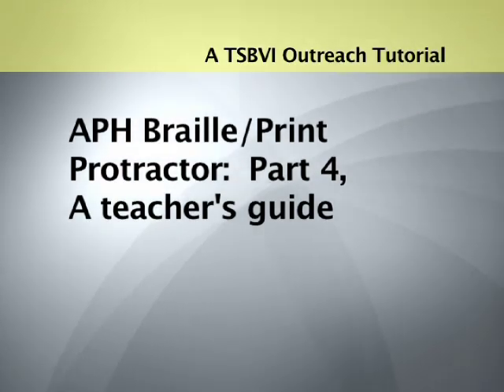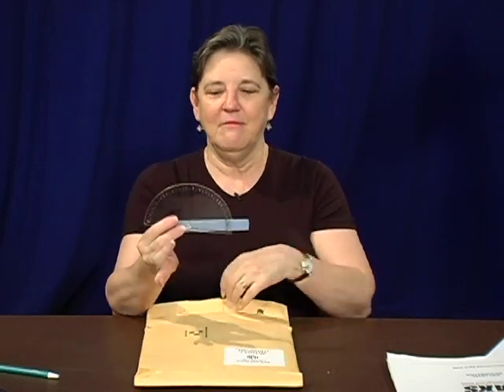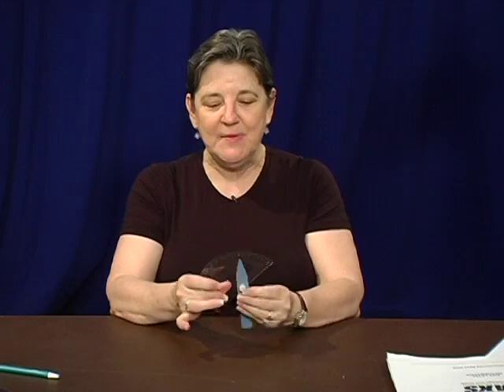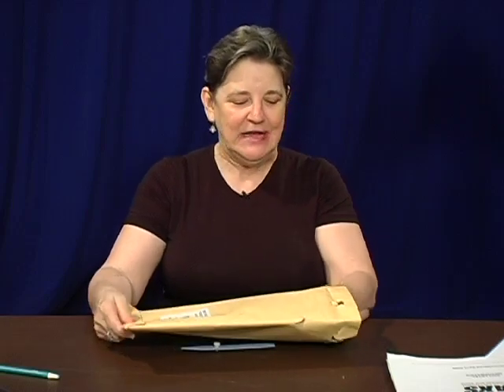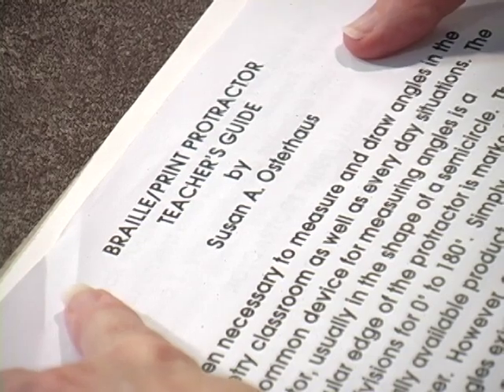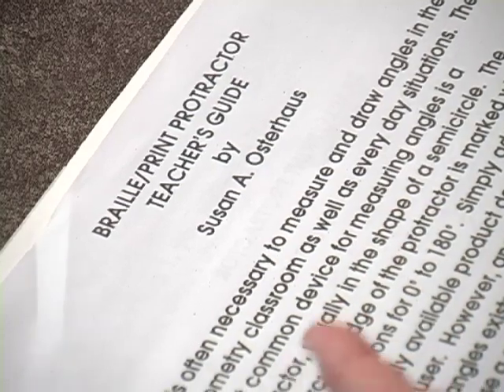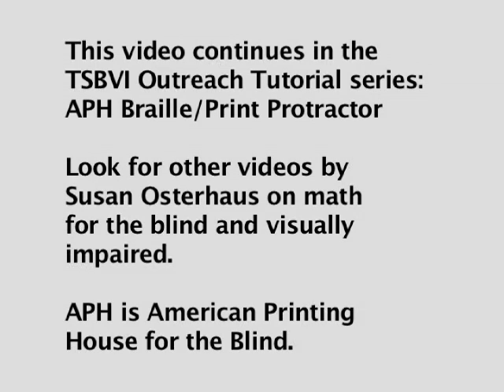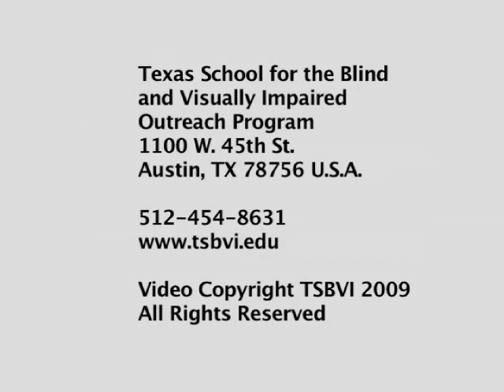APH Braille Print Protractor: Part 4, A teacher's guide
Susan Osterhaus, Math Consultant for the Texas School for the Blind and Visually Impaired's Outreach Programs, gives a video tutorial for the series:  American Printing House for the Blind's Braille Print Protractor:  Part 4, A teacher's guide